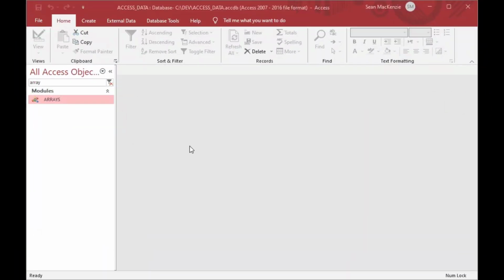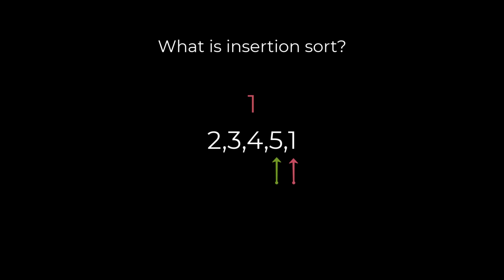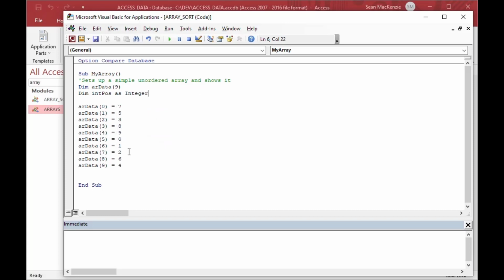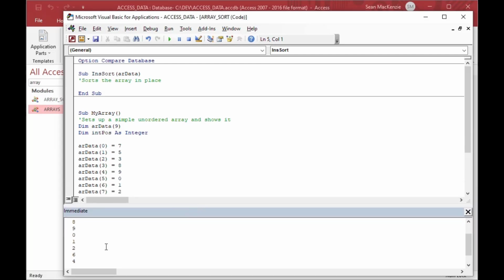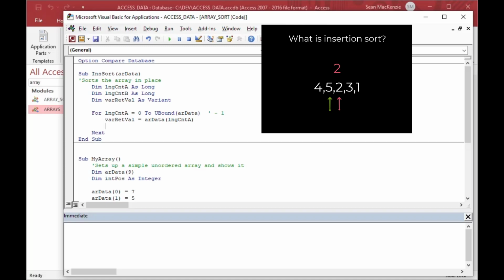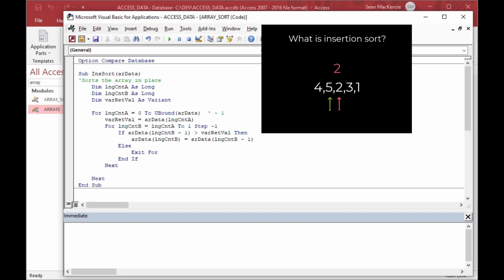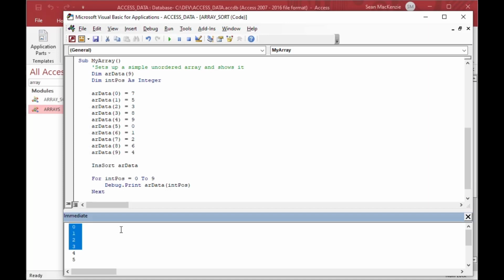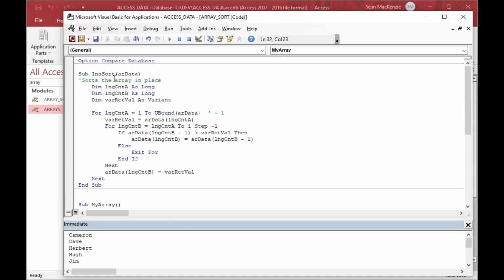How to Sort Arrays in MS Access VBA Using Insertion Sort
How can I sort my array in VBA? This is something you will run into as you do more Access development and you start speeding up some of your processes with custom programming. There are many array sorting mechanisms, and they vary widely in terms of speed and complexity. You can find one that will work for your circumstances. The insertion sort algorithm is one that fits the 80/20 rule, and will be useful for most of your sorting needs, unless you start handling big arrays in memory. It is also easy and quick to program, so it is convenient to use. We'll be covering some other algorithms like QuickSort in upcoming episodes.

How to Use 1D and 2D Arrays in MS Access VBA - Introduction